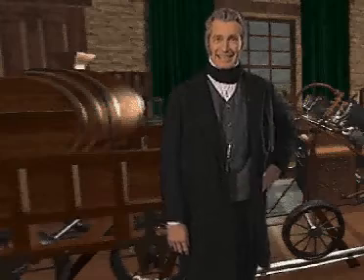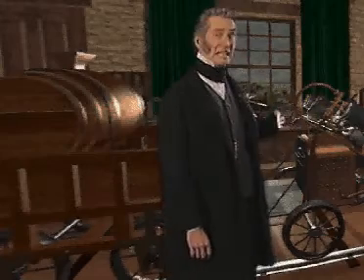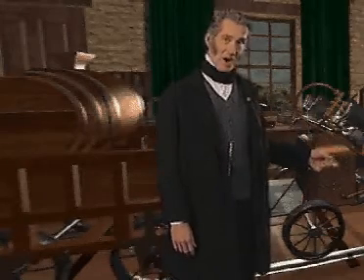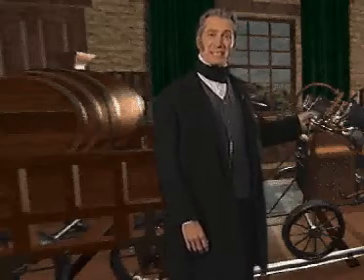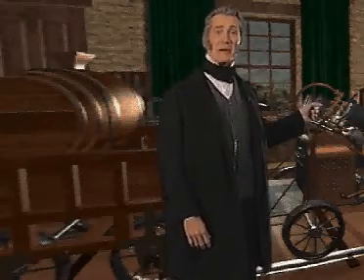Inventor Labs 6